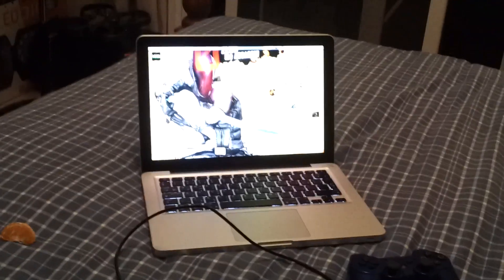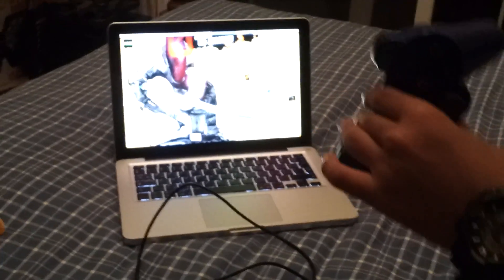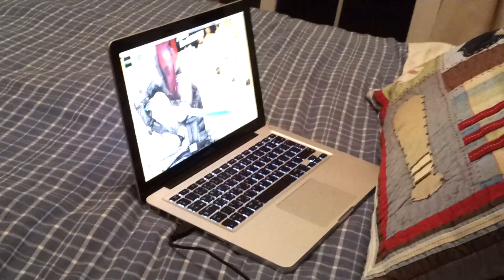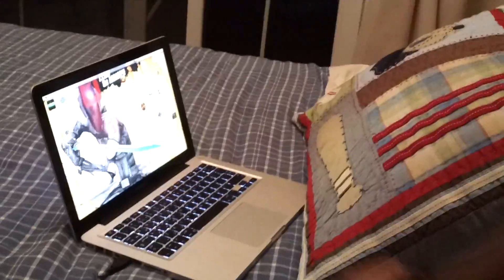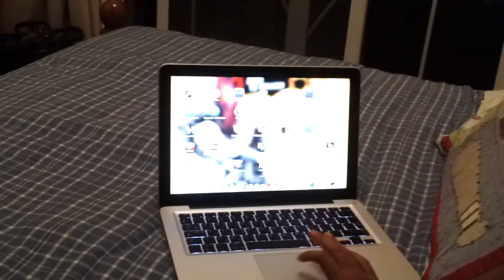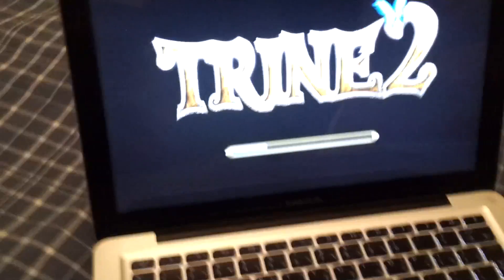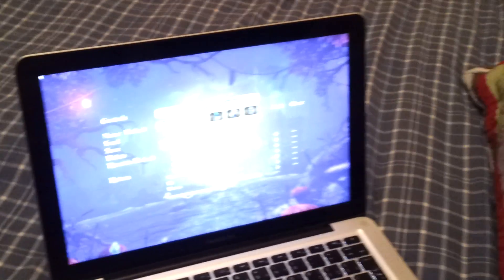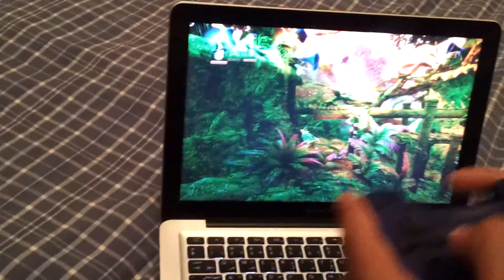how to connect your ps3 controller to a macbook pro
Whats up guys so lots of people have been having trouble to connect their ps3 controller to the macbook so i thought of giving a simple and easy way to do it hope you enjoy please comment like and sub